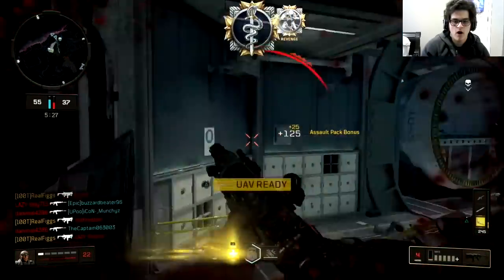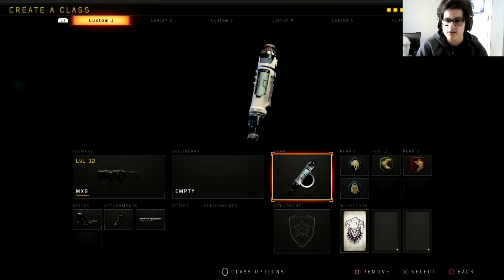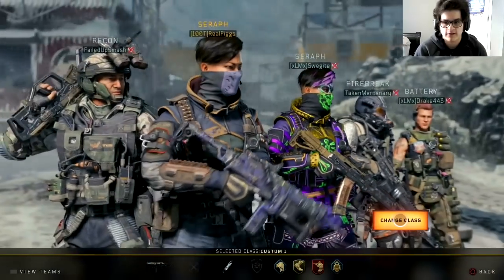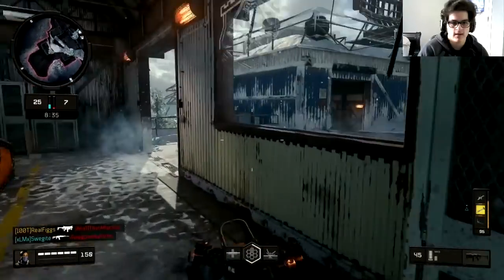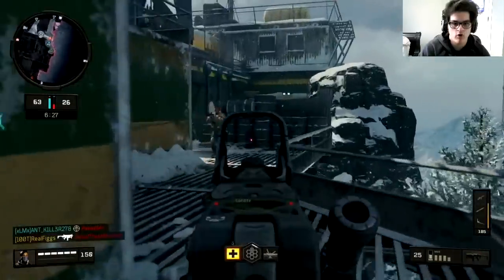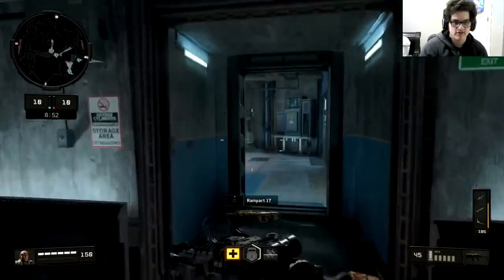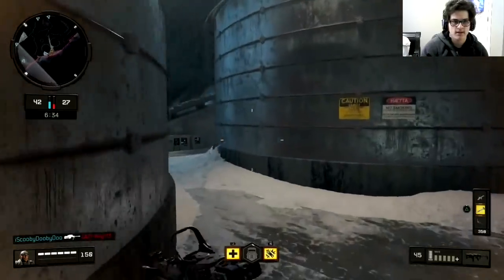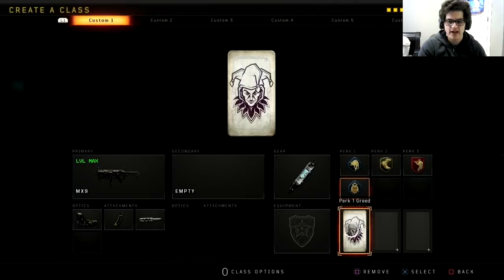Black Ops 4 "MX9" Best Class Setup In BO4!!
Call Of Duty Black Ops 4 Multiplayer Gameplay and today I wanted to look at the first SMG that is available to use in BO4 and it is the MX9.  This is on of the Best SMG's to use in Black Ops 4 and today I wanted to show you guys my personal Best Class Setup To use for this weapon.  Let me know how you guys are enjoying BO4 and if you did enjoy the video, feel free to drop a like on the video and subscribe if you are new to the channel!!